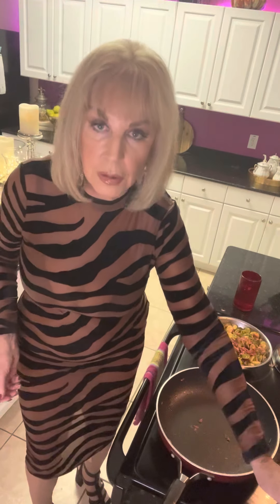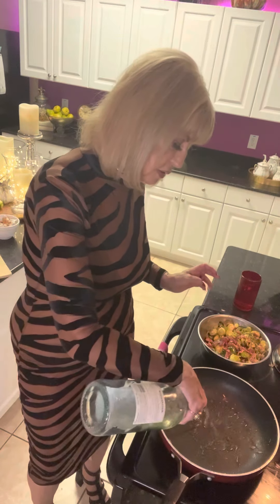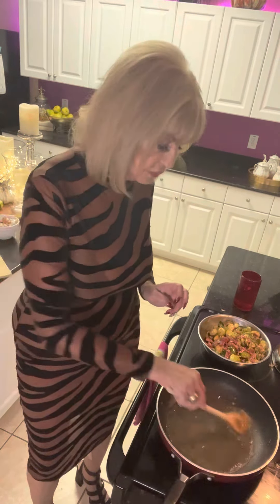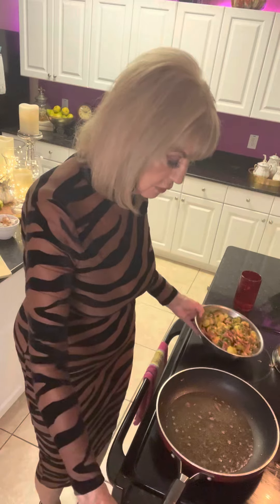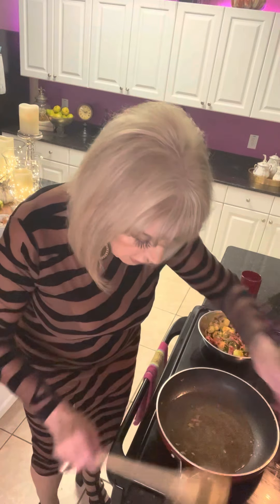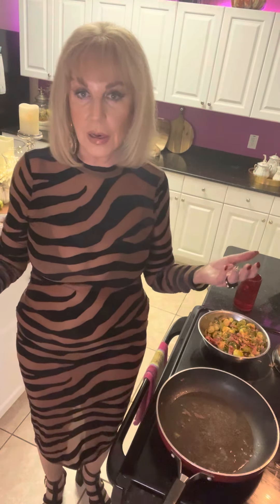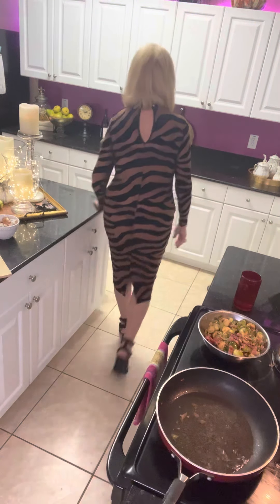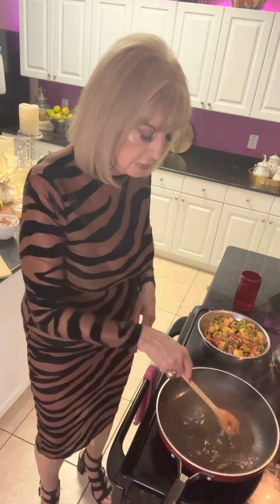Thanksgiving in the US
Anneke Van Buren in the kitchen. Tiger striped dress for the dinner party.